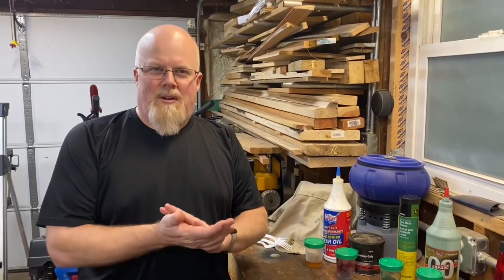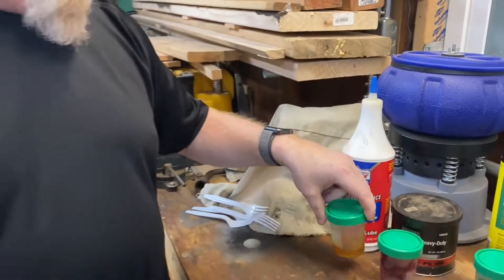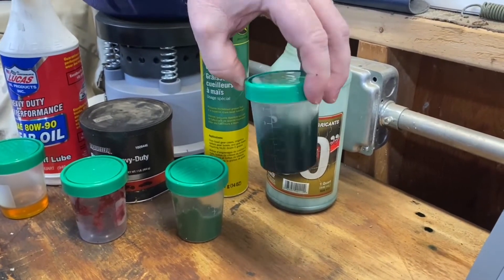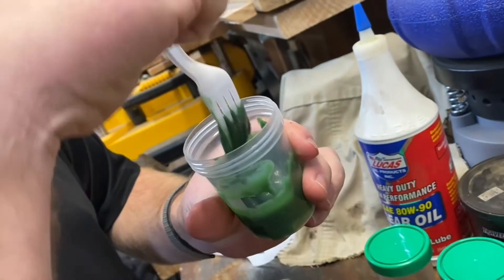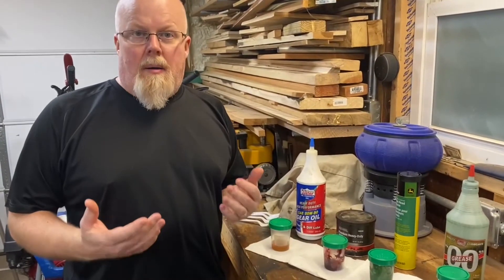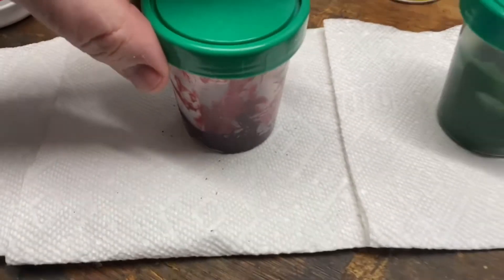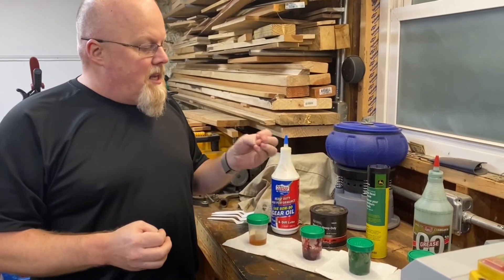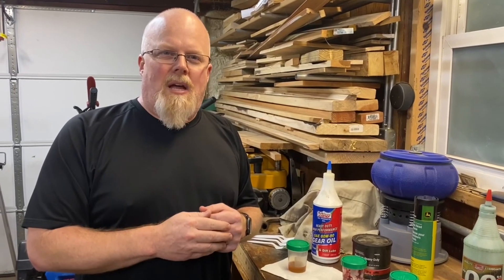Ford 8N Steering Gearbox 80w90 oil, #2, 0, or 00 grease ?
A video talking about different types of lubricants people use in their Ford 8N steering gearboxes.  This video gives an explanation on the various options, and a small experiment of each type.  I hope you enjoy!